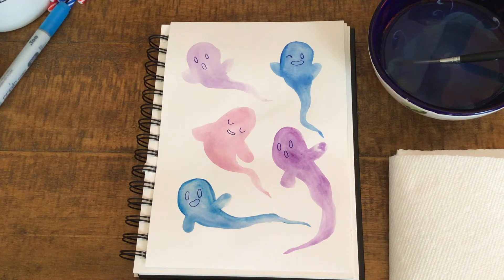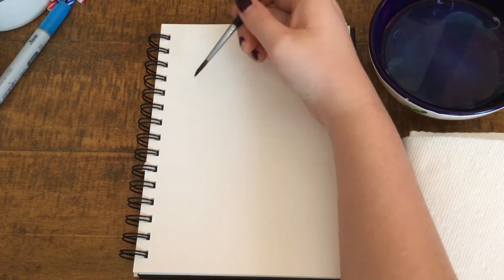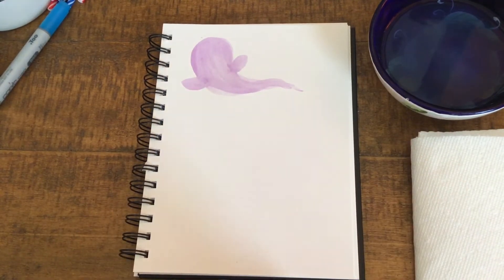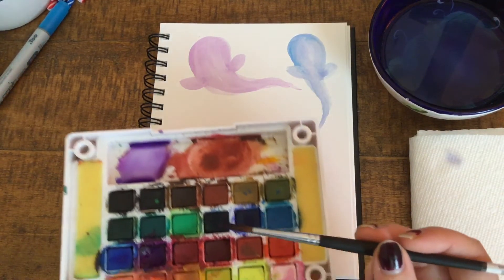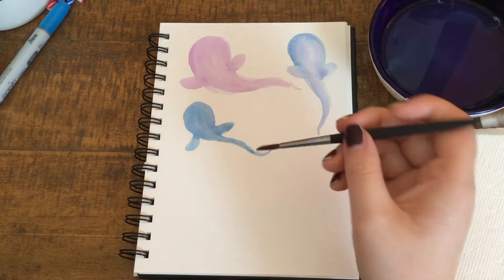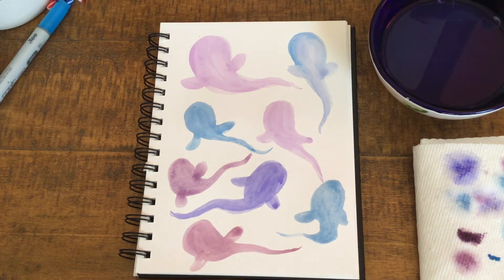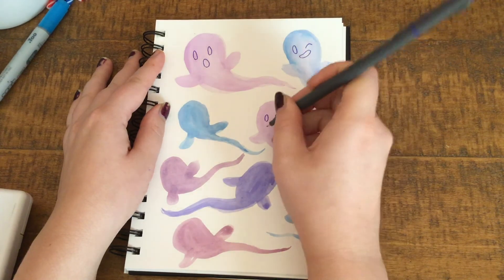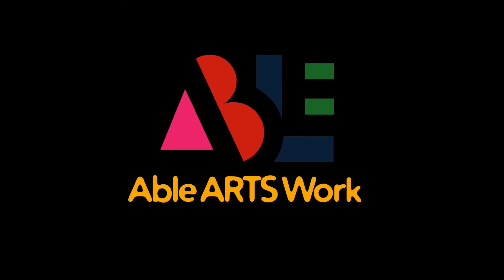Watercolor Ghosts // Able ARTS Work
This Halloween-themed lesson is taught by Able ARTS Work instructor, Dani. They will demonstrate how to use your watercolors to paint friendly ghosts!
This lesson will increase color discrimination and visual shape discrimination.
You will need watercolor paper, watercolors, a paint brush, and a pen to follow along.

For more pre-recorded learning content and virtual live classes.

Able ARTS Work
"Love Before Learning, Learn for Life"

This video, materials and information may be copied and shared for educational purposes with permission so long as our company name and website are included, but may not be reproduced for monetary purposes.